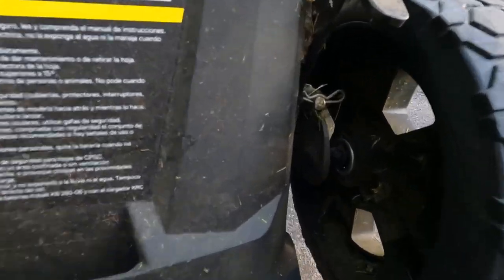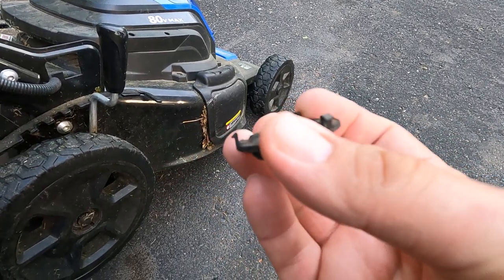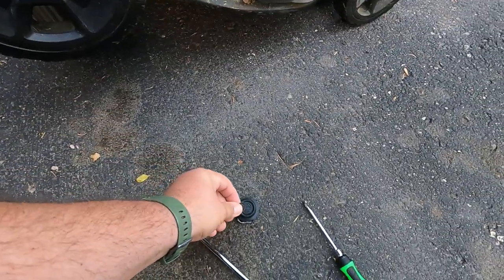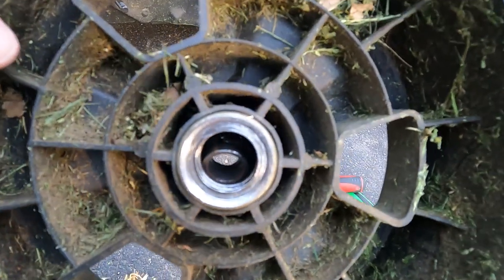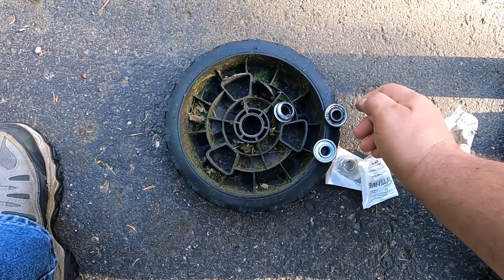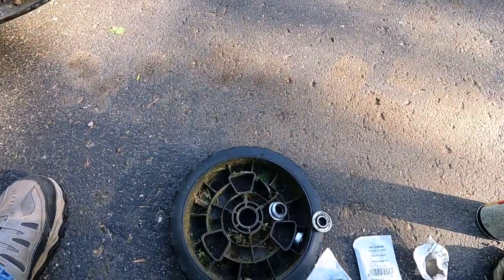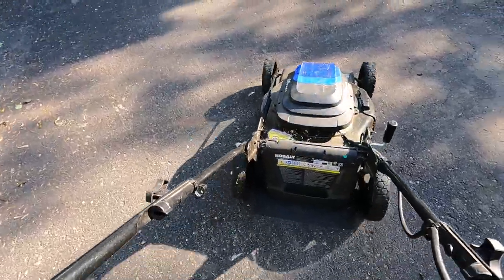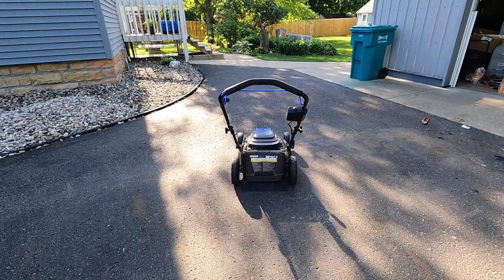Kobalt Lawnmower Rear Wheel Bearings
In this episode, I fix my Kobalt 80V Max Lawn Mower's rear wheel bearings.  The last time I mowed the lawn, I could see the right rear wheel was flopping a little.  I definitely wanted to get it fixed before mowing for any distance as I didn't know what goes into fixing the bearings and definitely didn't want to start wearing into something expensive.  For some reason, when I googled for the wheel bearing the best that would come up were amazon comments about using a particular bearing.  Even the local Lowe's employees had no idea what the correct part was or where to find it.  So I went to Ace Hardware in town and the nice lady there took me right to the bearings.

The job is fairly simple, but you definitely need to know that you start with the bare spindle, then a wave spring washer, then the wheel, then a flat washer, then the cotter pin, and finally the little hub cap.

The bearings I used are Hillman 1/2"x1-1/8" Radial Bearing 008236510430

Jump points are as follows:
00:00 Intro to Bad Bearing
00:54 Tools Needed
02:53 Exploratory Teardown
06:55 Bearing Measurements
07:41 Replacement Bearings
08:51 Driving in Bearings Tips
10:29 Reassembly of the Right Rear Wheel
14:24 One Side Done
14:58 Other Side Teardown Different Tools
18:02 Bearing Outer Race/Shell Blowout
20:04 Possible Wheel Problem in the Future
21:21 Correct Reassembly Order
22:22 Good to Go

32 minutes of footage
3 hours editing
Really tried to shorten this down, but it's a long one
Plenty of lessons learned, like maybe I should have made this a more step based replacement video as opposed to... Its 23 minute mission: to explore strange new worlds. To seek out new life and new civilizations. To boldly go... finish this in the comments